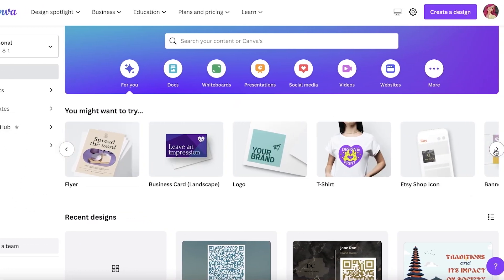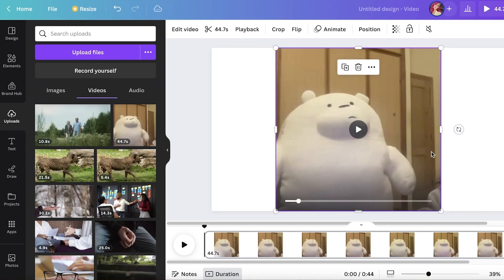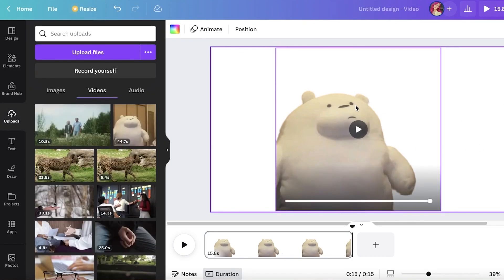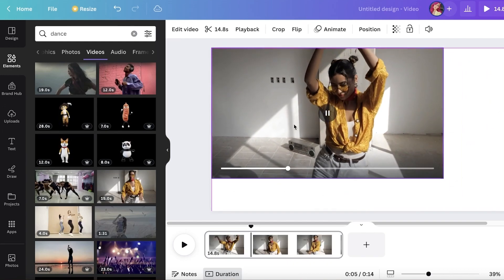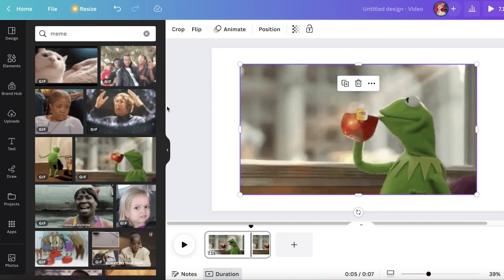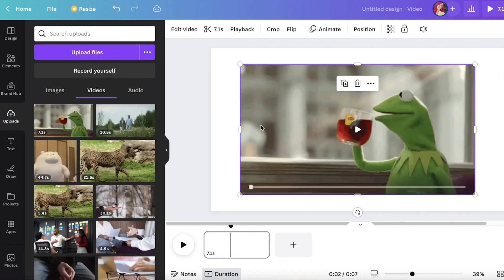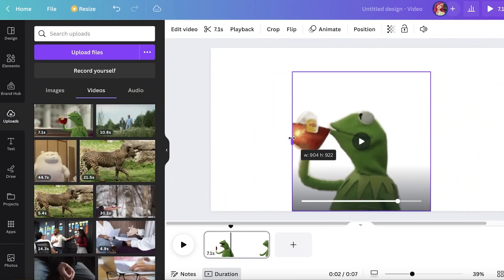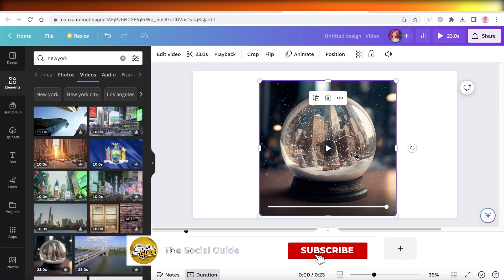How To Remove Video Background In Canva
In this video I show you How To Remove Video Background In Canva. It is very easy to do and learn to do it by following this helpful tutorial.